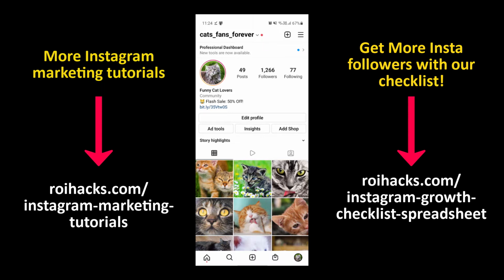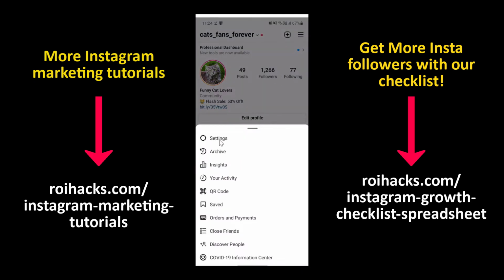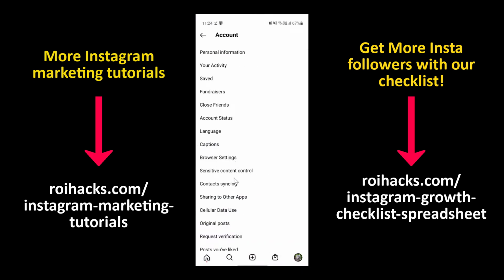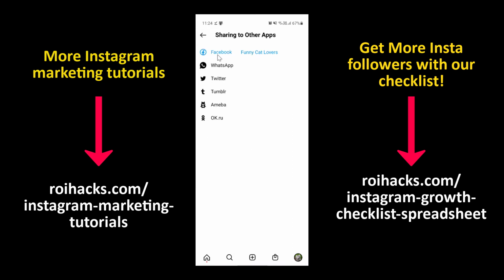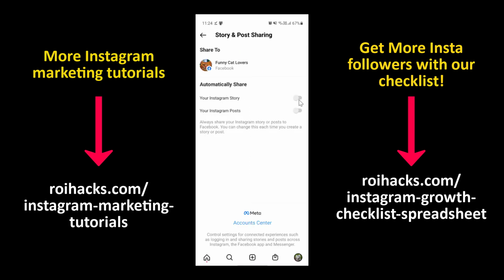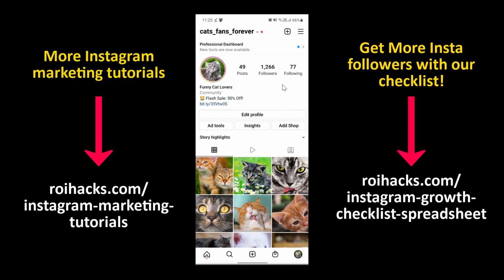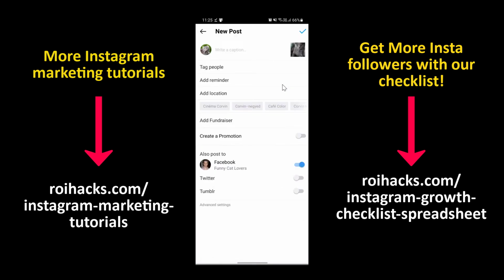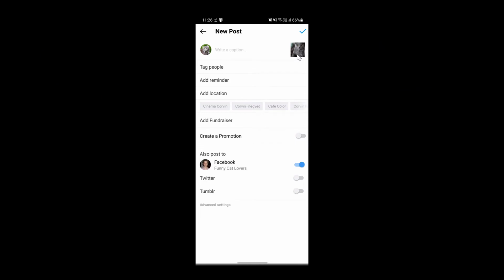How To Share Instagram Post To Facebook Automatically? [in 2025]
- 🤖 𝐂𝐡𝐚𝐭𝐆𝐏𝐓 𝐅𝐨𝐫 𝐈𝐧𝐬𝐭𝐚𝐠𝐫𝐚𝐦 𝐅𝐫𝐞𝐞 𝐂𝐡𝐞𝐜𝐤𝐥𝐢𝐬𝐭 & 𝐏𝐫𝐨𝐦𝐩𝐭 𝐋𝐢𝐛𝐫𝐚𝐫𝐲

✅ How To Share Instagram Post To Facebook Automatically?

In this video tutorial, we are going to show you the step by step of how to share an Instagram post automatically as a Facebook post on your Facebook page

Before You Could Share Instagram Posts To Facebook Page

Before you would share the Instagram posts to Facebook, make sure you have an Instagram business account and that your Instagram account is connected to a Facebook page.

Here is how to connect the Instagram business account to a Facebook page:

Go to the Instagram profile that you want to connect to a Facebook page.

Tap on ‘Edit Profile’.

Under ‘Public Business Information’, tap on ‘Page’.

You will see the list of Facebook pages you have admin access.

Select the one you want to connect to the Instagram account or create a new Facebook page if you want to do that.

Tap Done after you’ve selected a Page or created a new Page.

Share Instagram Post To Facebook Page

Once you have connected the Instagram business account to the Facebook page, you can now start automatically sharing Instagram posts to your Facebook page.

Here is how to share Insta posts to Facebook:

Open up the Instagram account

Click on the ‘+’ icon to create a new Instagram post.

Add your Image or video to the Instagram post.

On the last screen, you can add the description of the post, tag people,
add location, and also select to also share the Instagram post to the connected Facebook page automatically.

So make sure you turn this on, and the Instagram post will be shared to Facebook without any additional steps.